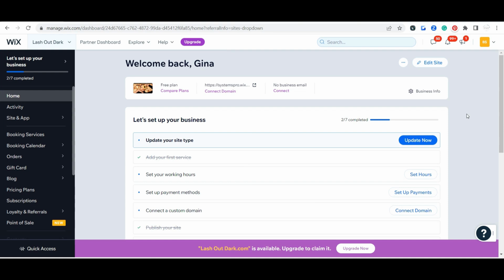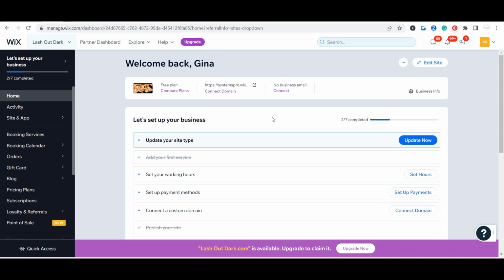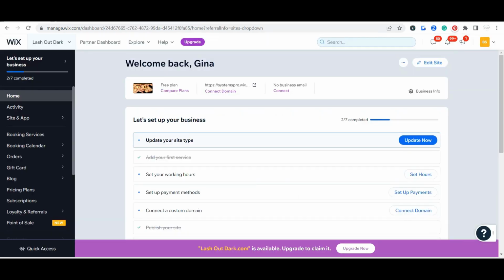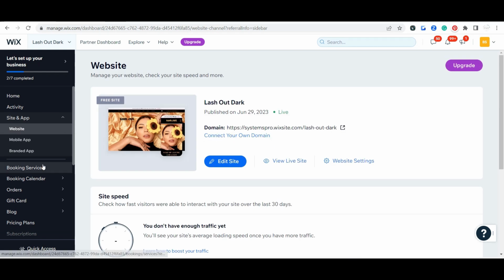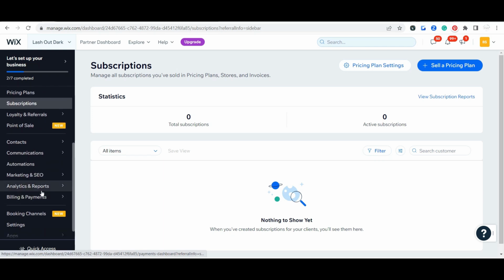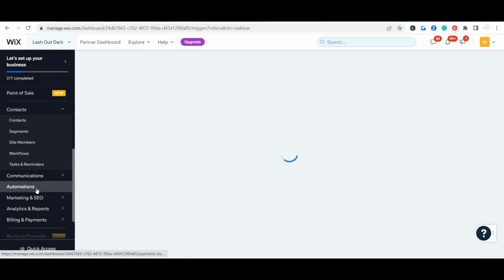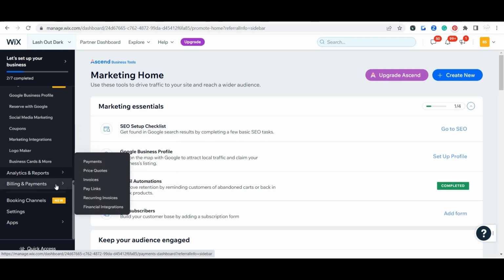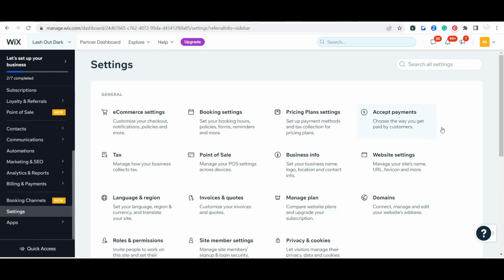Wix Website Dashboard Tour for Beginners | Step-by-Step Tutorial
Welcome to our comprehensive tutorial on navigating the Wix website dashboard! In this video, we'll take you on a detailed tour of the Wix dashboard, perfect for beginners who are just getting started with building their website. We'll cover everything you need to know to confidently manage your Wix website, from understanding the interface to utilizing essential features.

Whether you're new to Wix or looking to refine your skills, this tutorial will provide you with the knowledge to make the most out of your Wix website. Learn how to navigate the dashboard, customize your site, and use powerful tools to enhance your online presence.